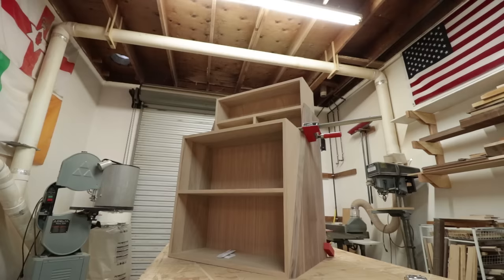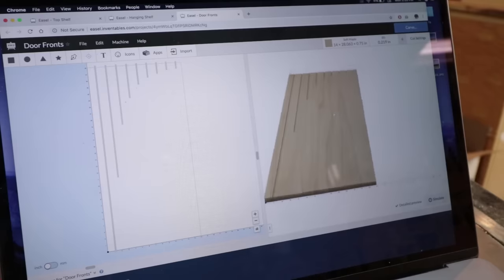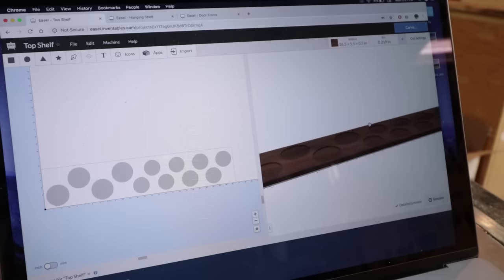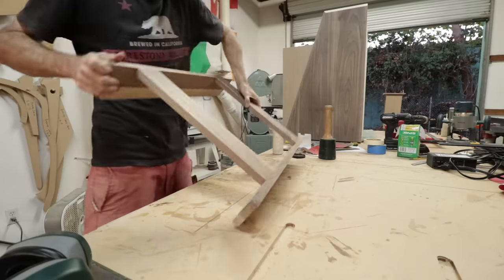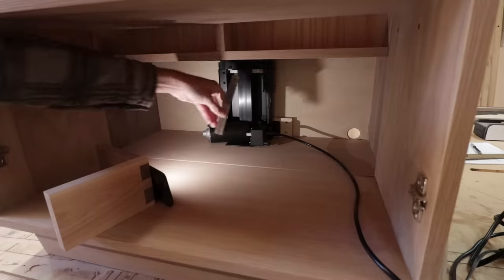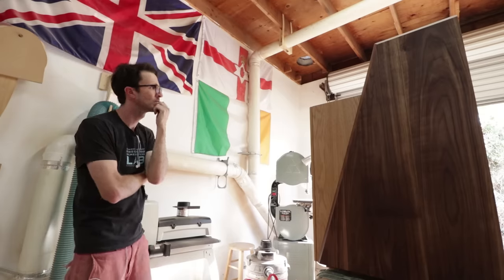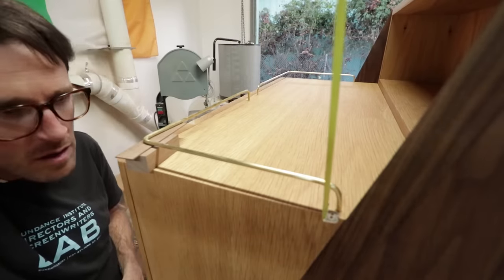Building a Modern Liquor Cabinet with hidden, lifting storage - Part 2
Watch the second part of me making a liquor cabinet with hidden, lifting storage real quick.

Tools I Use:
● SawStop 3-HP Professional Cabinet Saw
● Festool Domino Joiner DF 500
● Festool Track Saw TS 55 Req
● Bosch 2-1/4 HP Plunge and Fixed Base Router
● Makita 18V LXT Sub-Compact Drill & Driver
● Dewalt Jig Saw
● Ridgid Oscillating Belt & Spindle Sander
● Dewalt Random Orbit Sander
● Makita 3” x 24” Variable-Speed Belt Sander
● Jet 16-32 Drum Sander
● Grizzly 2-HP Canister Dust Collector
● Titebond III Wood Glue

Camera Gear I Use:
● Canon EOS 77D Body
● GoPro HERO5 Black
● Canon 10-18mm Lens
● Rode Videomic Pro-R+
● JOBY GorillaPod